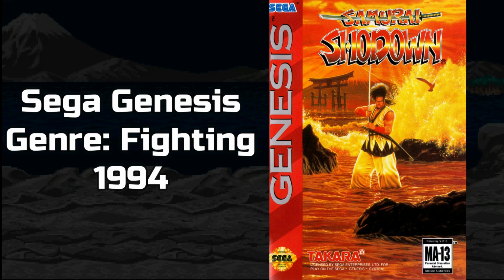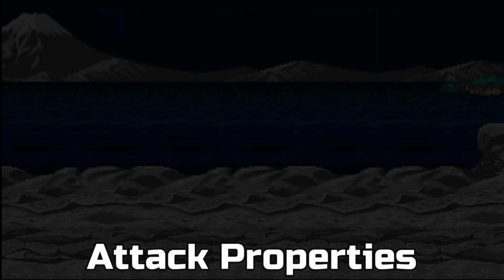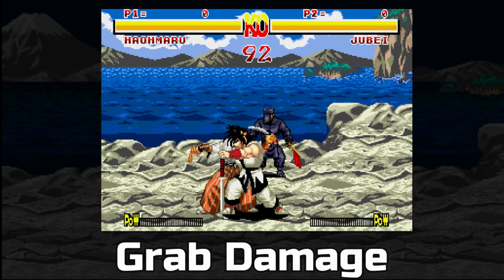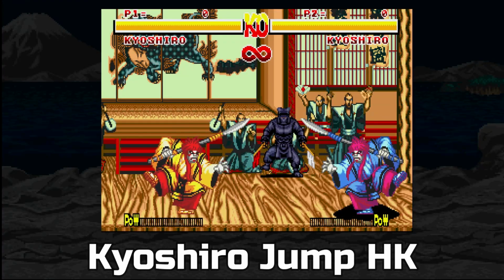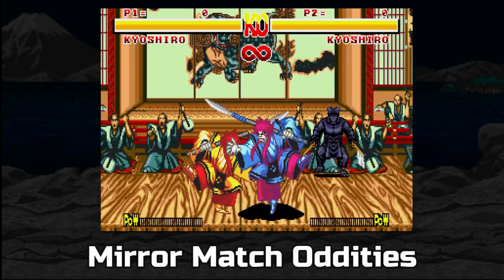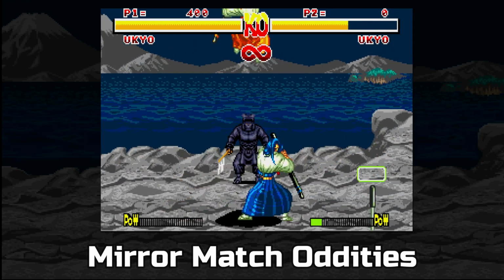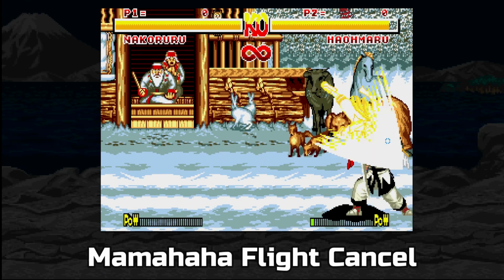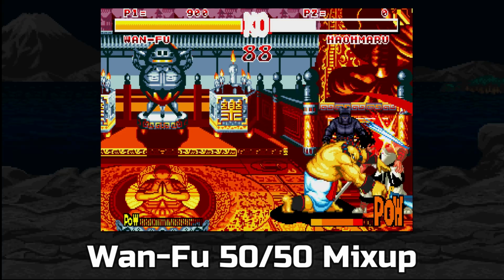Samurai Shodown Glitches / Oddities (Sega Genesis)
These are the glitches and oddities I discovered during my time with Samurai Shodown for the Sega Genesis. Some of these can apply to the Arcade / Neo Geo version, but this is focused on the Sega Genesis version.

Timestamps
0:00 Intro
0:17 Attack Properties
0:59 Grab Damage
1:32 Kyoshiro Jump HK
2:19 Mirror Match Oddity
2:53 Recovery Cancels
3:31 Wan-Fu 50/50 Mixups